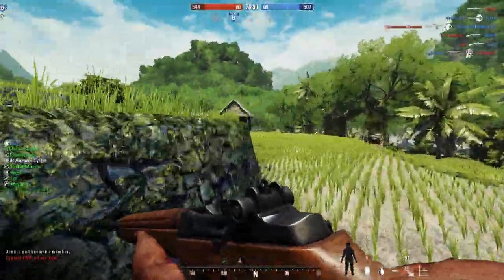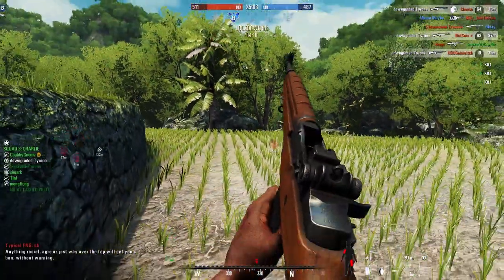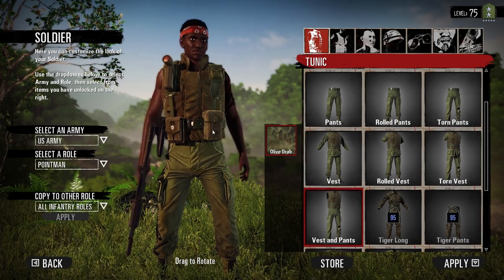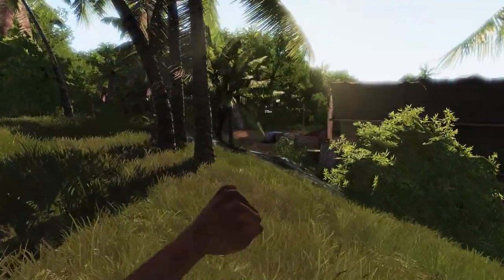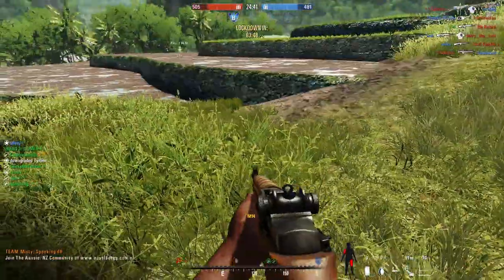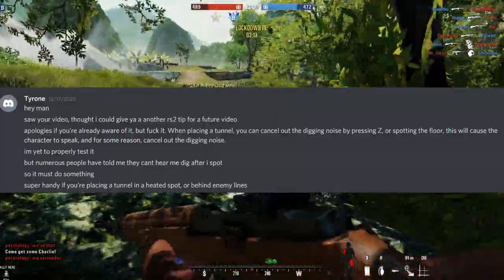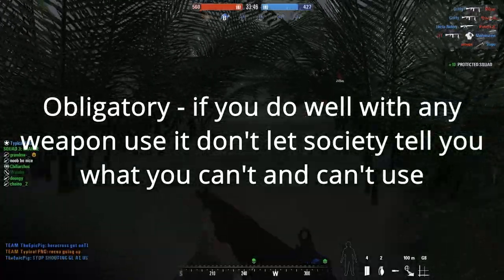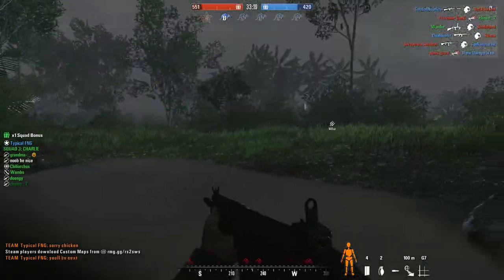Rising Storm 2 Vietnam SECRET TIPS AND TRICKS #3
Rising Storm 2 Vietnam Tips and Tricks that can improve the way that you play the game.

Tantwo | BATTLEFIELD VIETNAM IN 2021 (Review) | shorturl.at/giBMZ
Tantwo | BATTLEFIELD 1942 IN 2021 (REVIEW) | shorturl.at/arDPT
Tantwo | Rising Storm 2 Vietnam - Top 10 Tips For Beginners | shorturl.at/wxNO5
My Various Game Reviews | shorturl.at/lAHK7